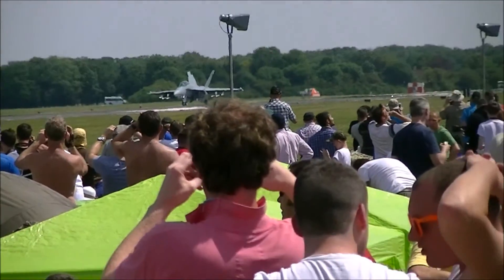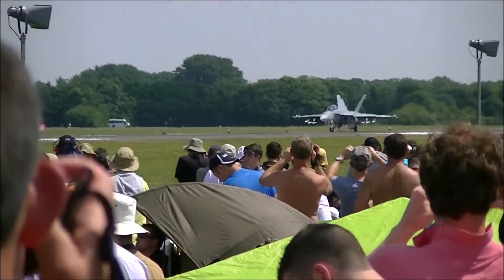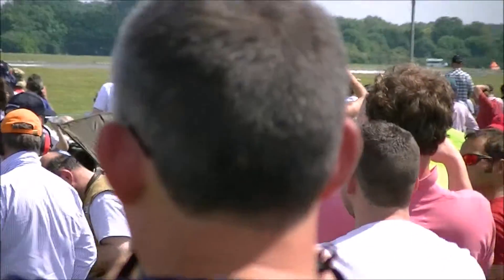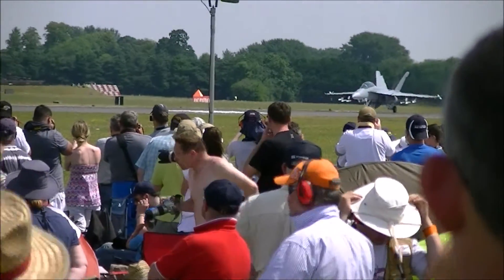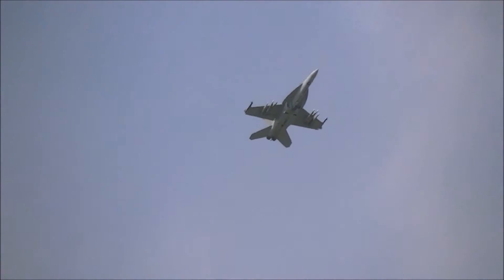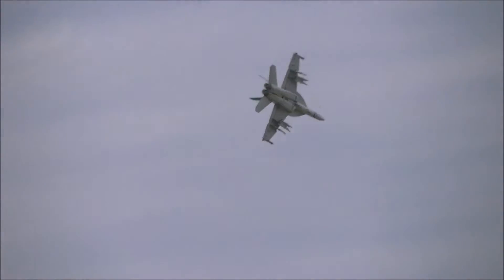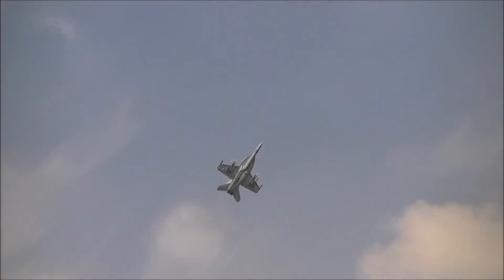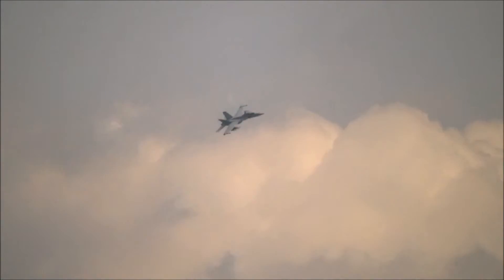US Navy Super Hornet RIAT 2014